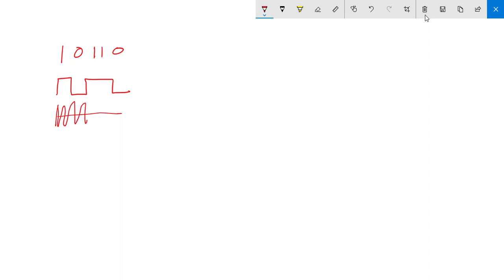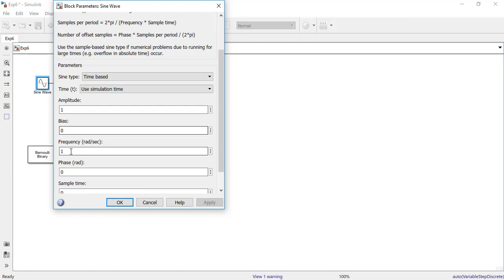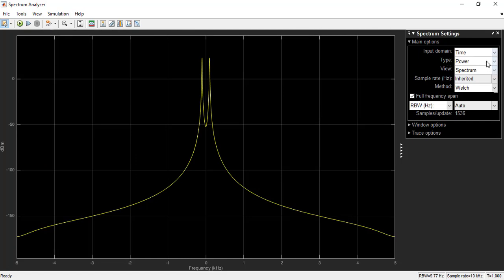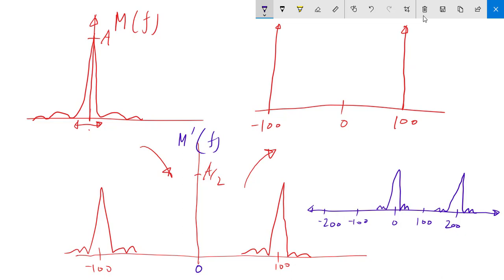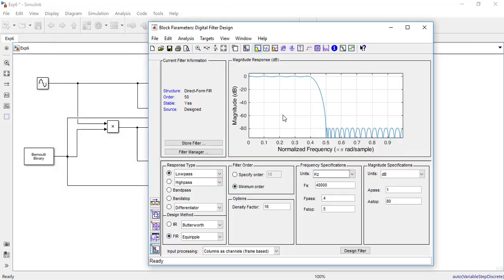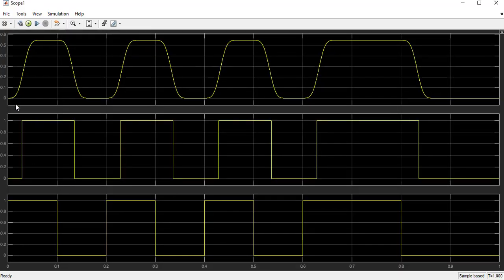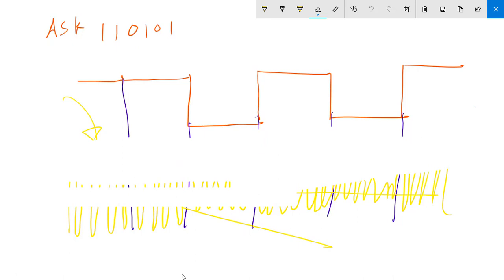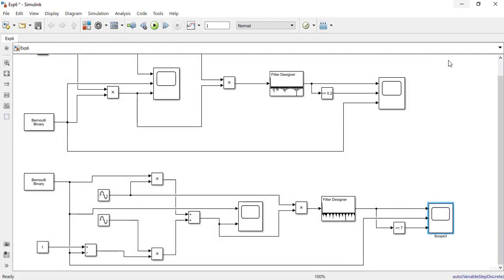EEE/ECE 342 | Introduction to Communication Engineering Laboratory | Experiment 6 | ASK, OOK